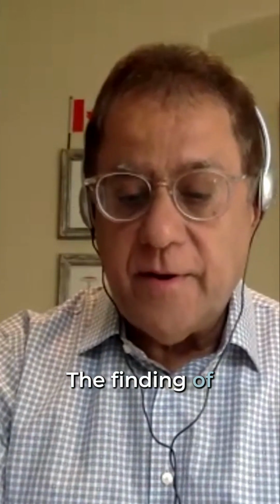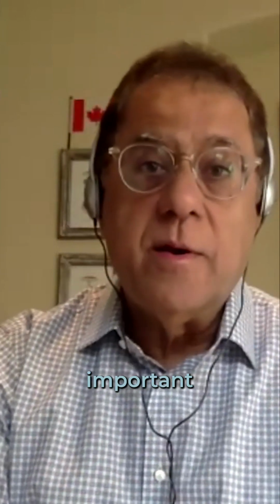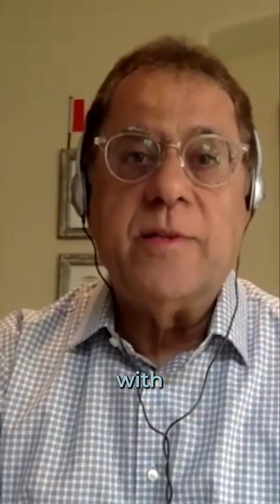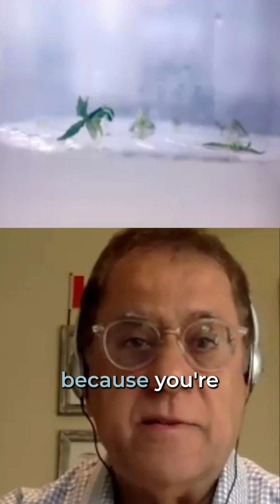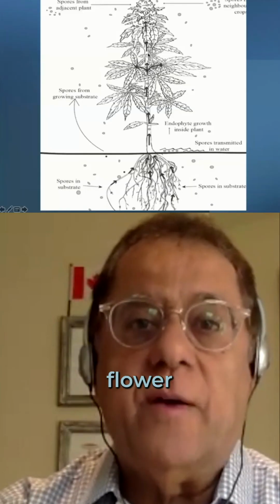Secrets of Trichoderma & Penicillium in Cannabis, You Didn't Know!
Discover how beneficial microbes behave during drying, why Trichoderma disappears, but Penicillium can remain and affect compliance testing. Essential insights for cultivators focused on quality and safety.

Dr. Zamir Punja, Professor of Plant Biotechnology at Simon Fraser University, presented "Microbial Endophytes are Abundant in Cannabis Plants as Revealed by Microbiome Analysis and Scanning Microscopy Studies – Implications for Plant Health and Product Quality" at CannMed 2025.